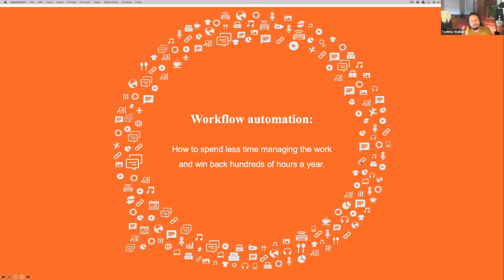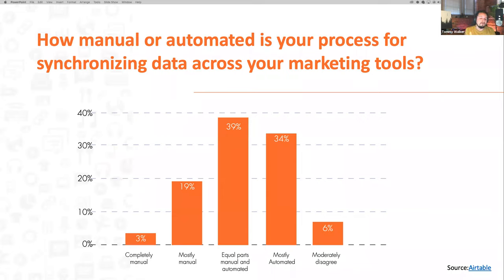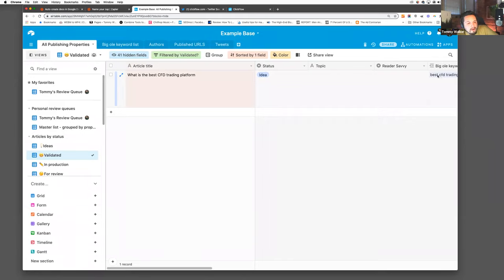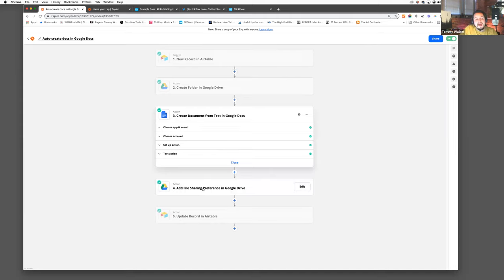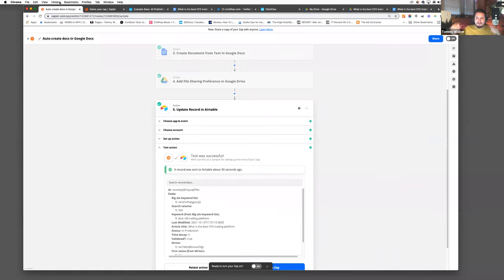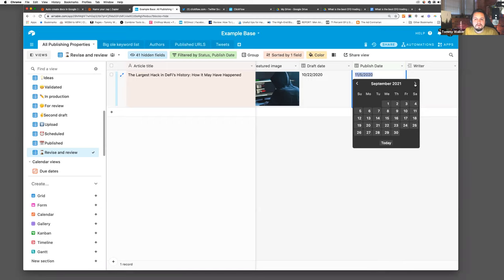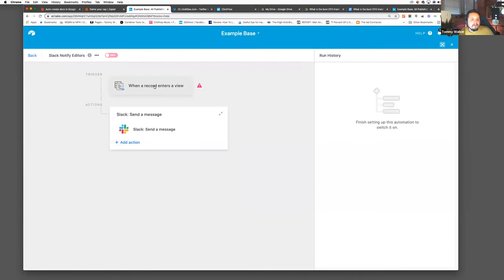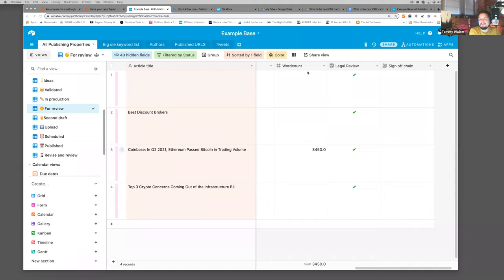How to Automate Your Content Marketing Operations with Tommy Walker - ClickFlow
60% of marketers use as many as 20+ tools for their tasks.

But while every content marketer wants to take the big, integrated, multi-channel approach, most processes are still managed manually.

That's why we're talking to Tommy Walker, Founder at The Content Studio, to find out more on how you can automate your content workflow.

In this talk, we discuss strategies for making your marketing stack work for you, not against you.

You'll learn:

-What automation looks like in current marketing trends

-Why you need to automate your content workflow

-How to shave hours off your workweek using automation

-How to leverage Airtable to level up your content operations [and empower your team to operate with you]

-What Tommy's real Zapier Zaps are [plus, you'll be able to import them into your account for free as an exclusive perk for our audience only]

-Lots more!